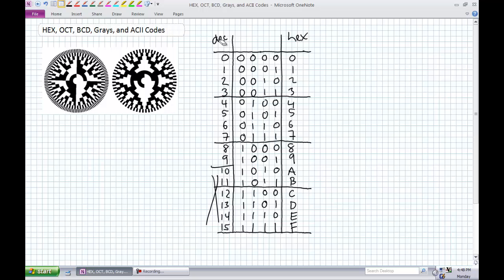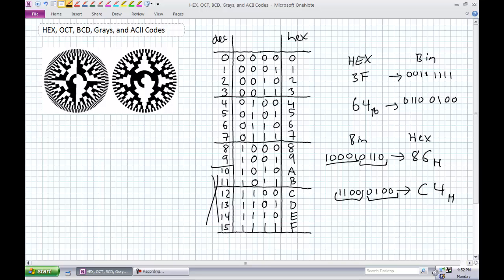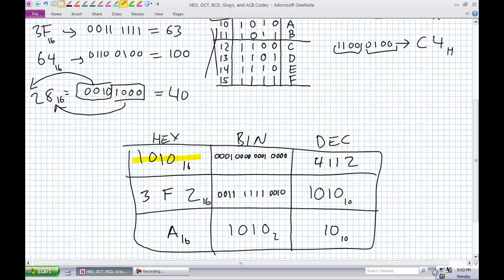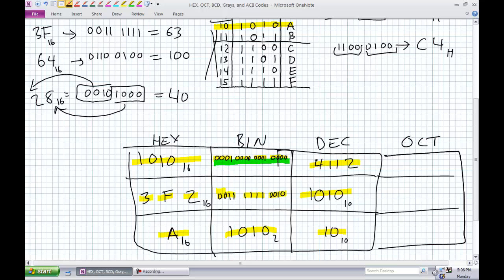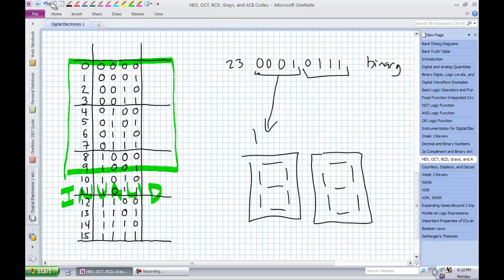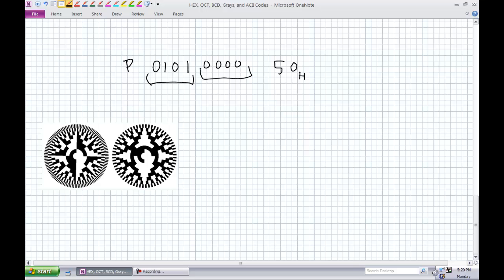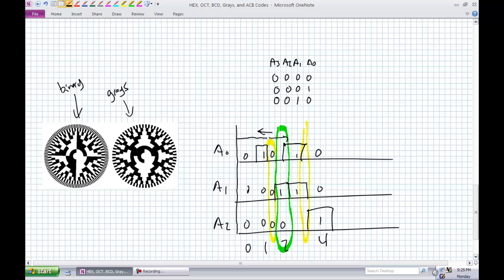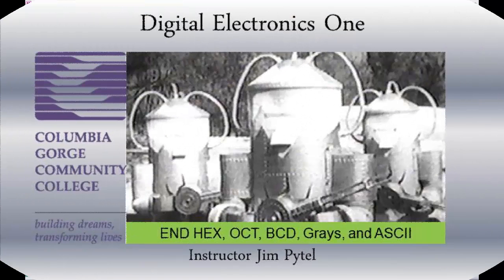HEX, OCT, BCD, Grays, and ASCII